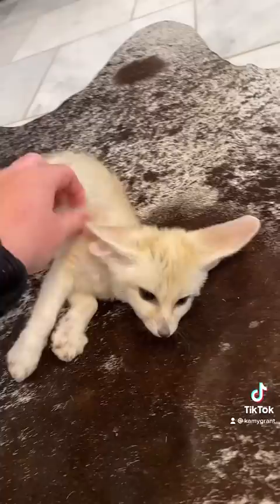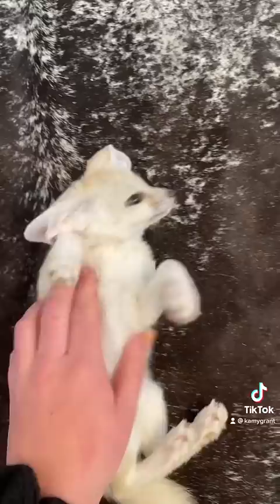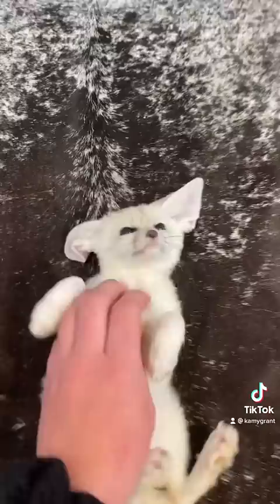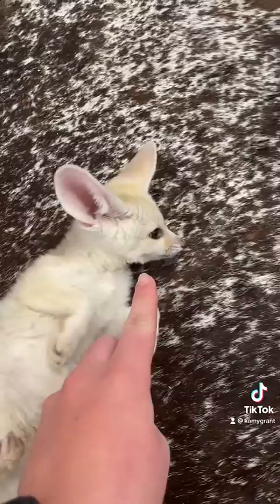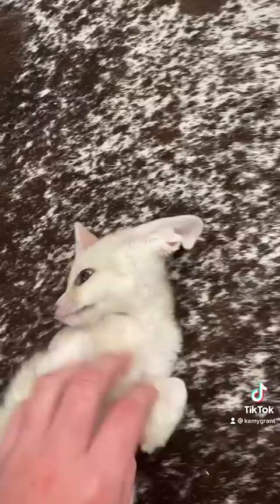Pros and cons of owning a fox